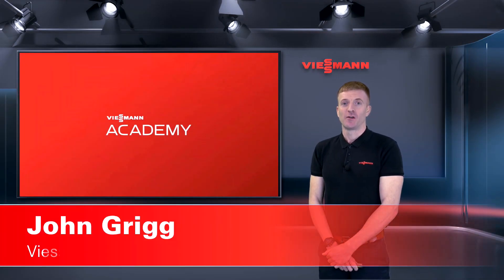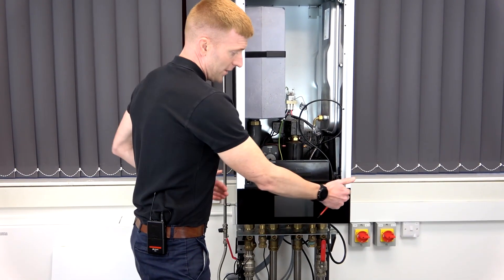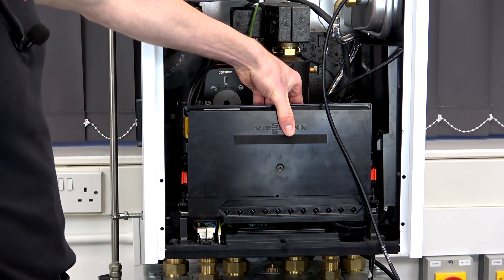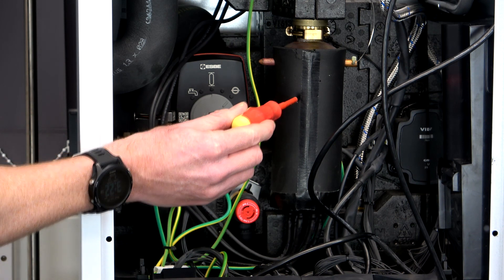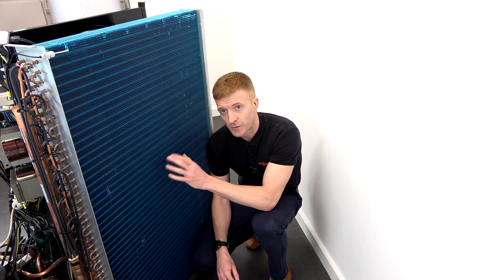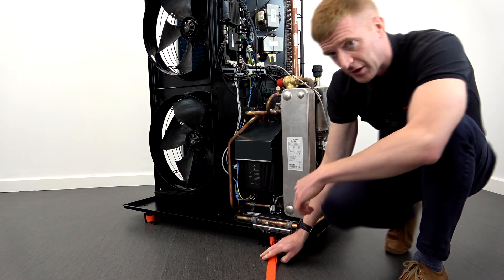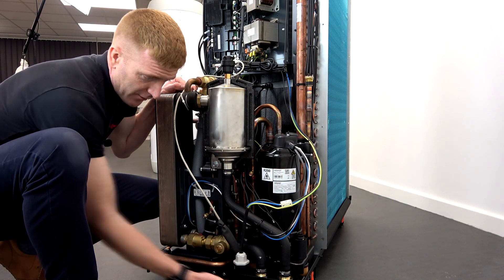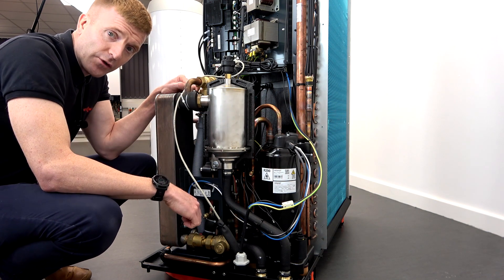Vitocal 150/151-A: A look at the internal components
This video is designed for trained heating engineers and shows theVitocal 150/151-A heatpump and a look at the internal components.